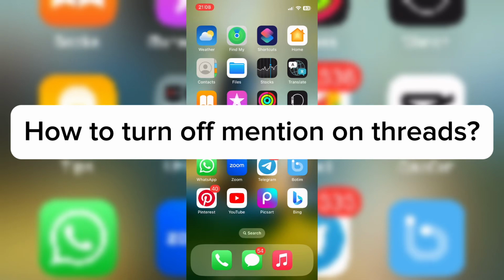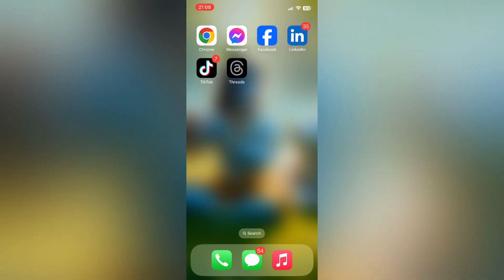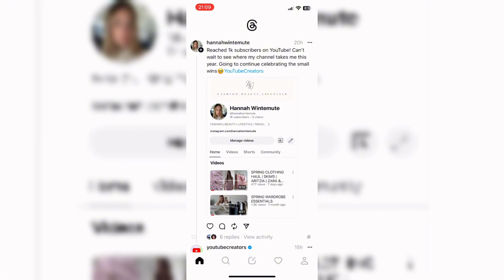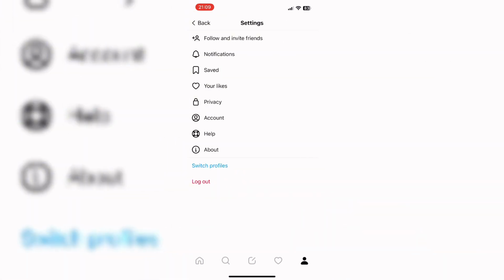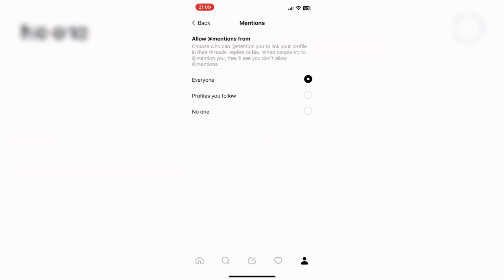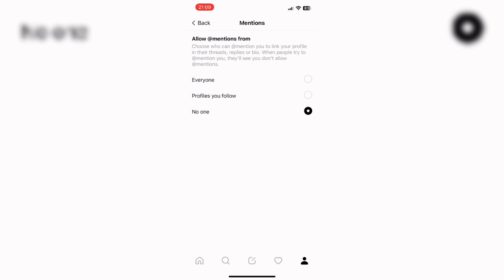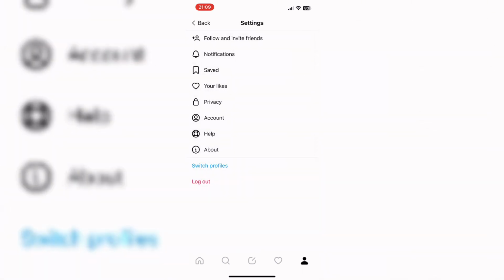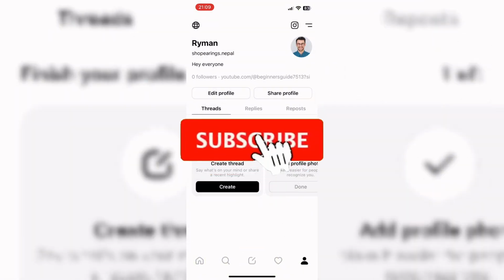How to Turn Off Mentions on Threads (2024) | Switch Off on Threads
Getting too many notifications from mentions on Threads? Watch this video to learn how to turn off mentions and manage your notification preferences effectively. Simplify your social media experience by customizing your interactions.